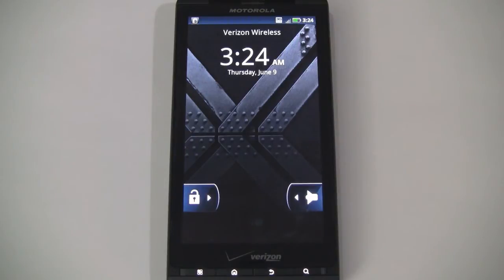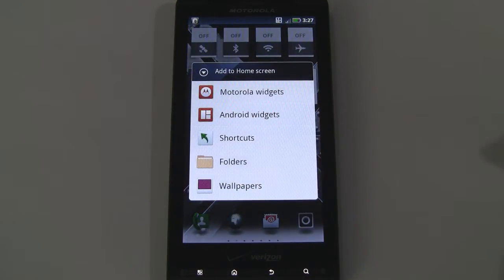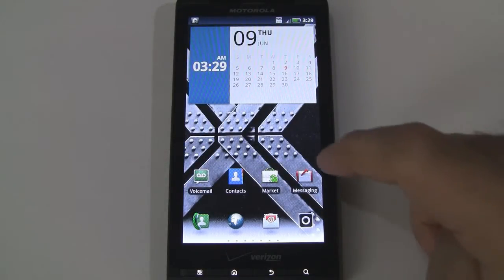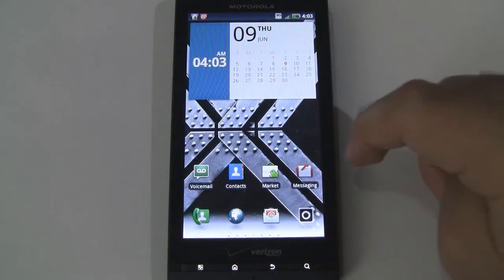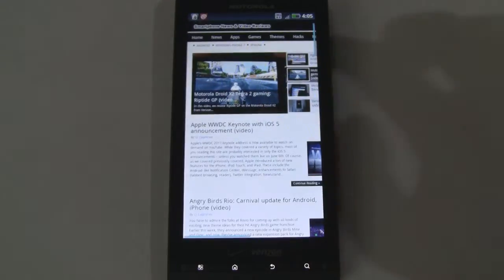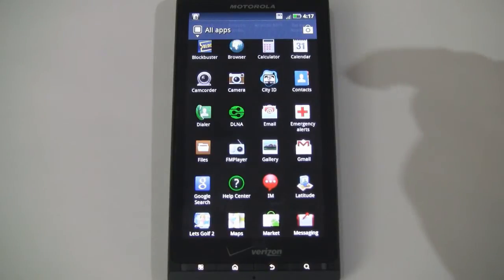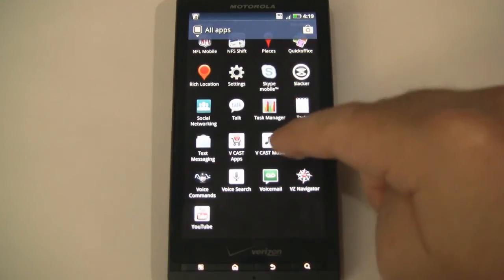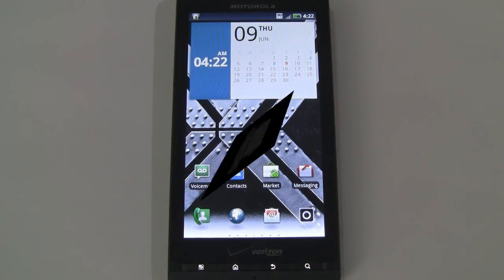Motorola Droid X2 Software Review: UI, widgets, apps, browser, Swype & more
In this video, we review the software side of Verizon's Motorola Droid X2 Android smartphone. We give you a rundown of the Blur user interface, widgets, apps, web browser, settings and keyboards (multitouch and swype). For more Droid X2 coverage, check out the videos listed below.